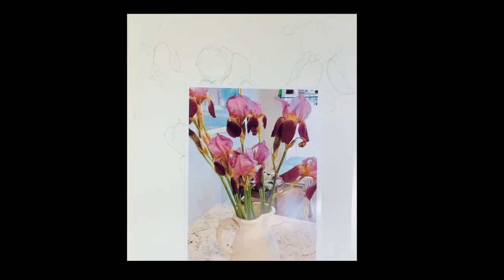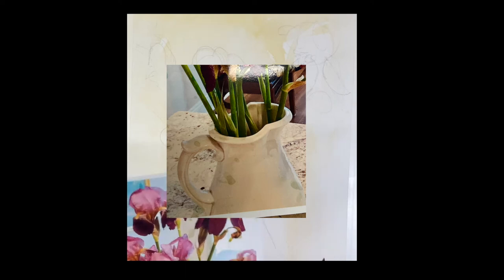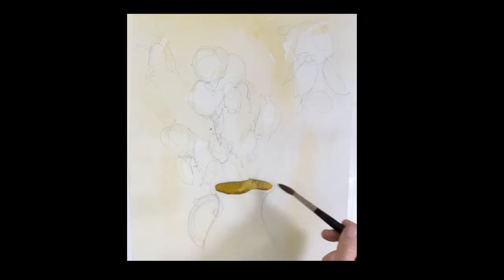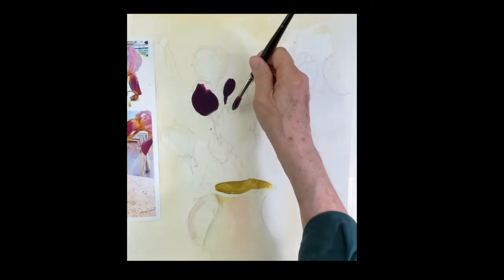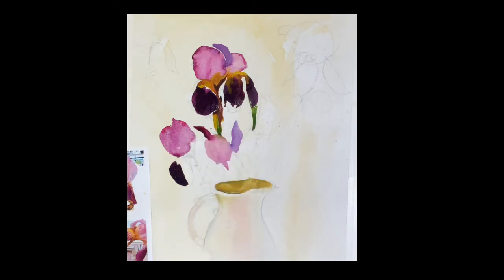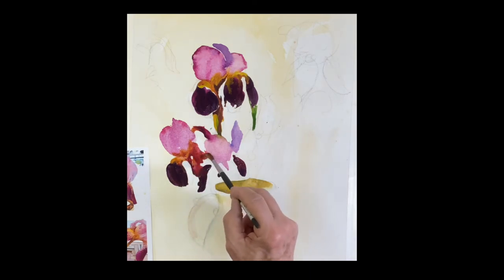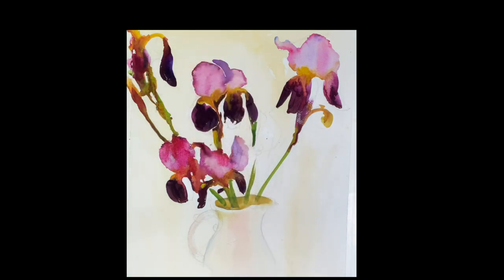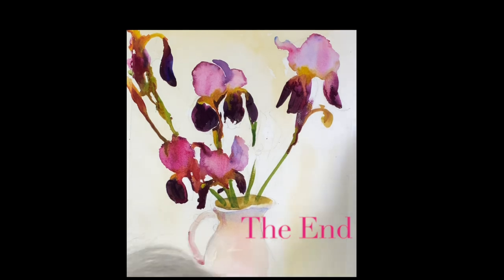Paint Irises Easily with Paul George, Spring is here, and lovin it. You can do this !!!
Spring is here  watch this wonderful demonstration painting irises as Paul makes it look so easy